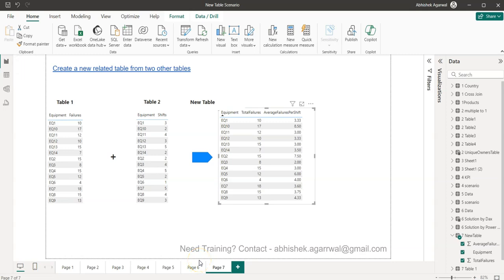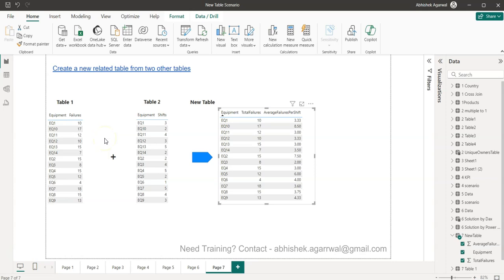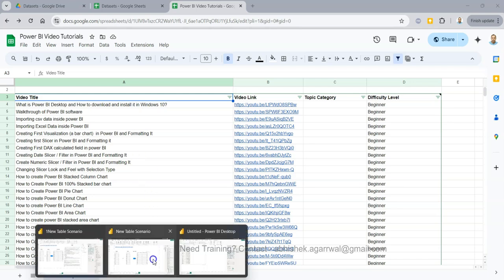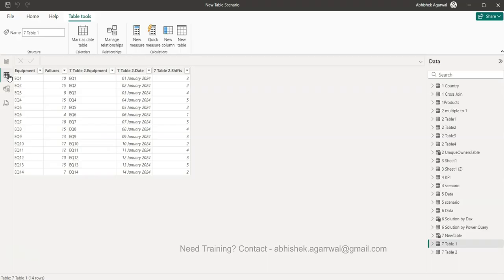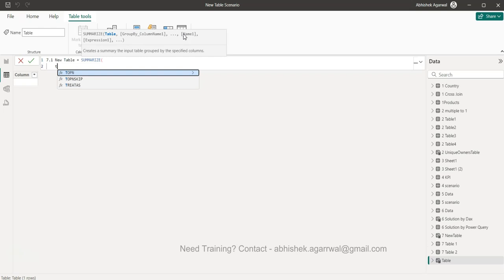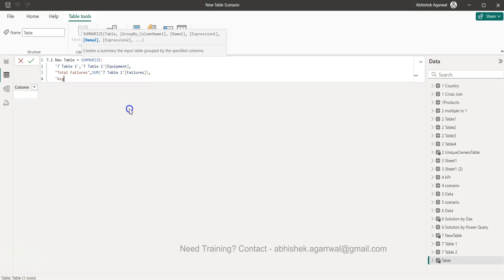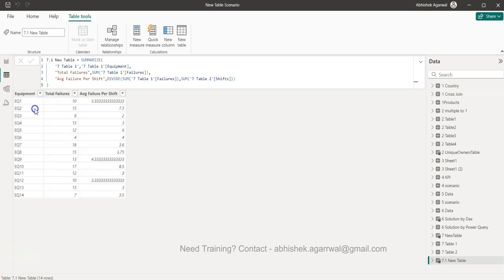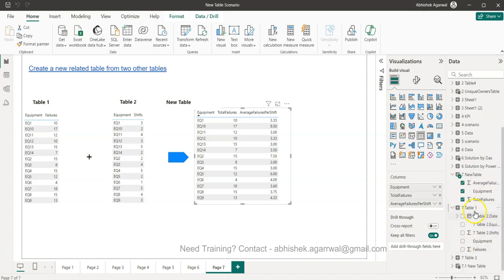Power BI - Create New Mesaure in a new Table from Two other tables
Power BI new measure and new table creation tutorial based on two tables.

Power bi tips and tricks tutorial where I'll show you how you can create new power bi table by moving row values to column and then mapping another column values to these newly created columns.

Need Power BI Workbook - Tag me on LinkedIn and share this video and I'll share this workbook with you that has several collection Line chart scenarios as well as tutorial links sheet.